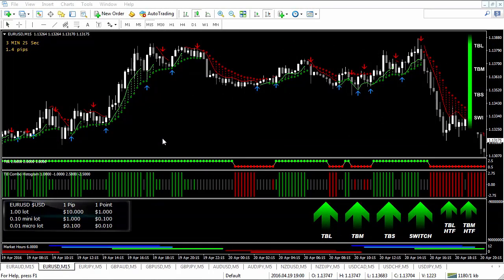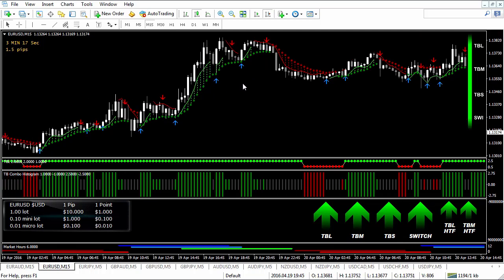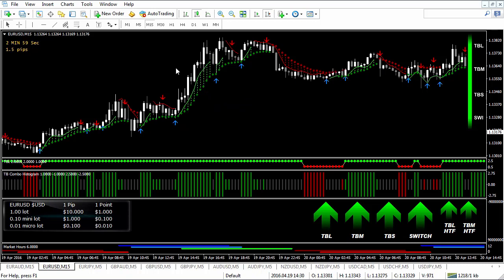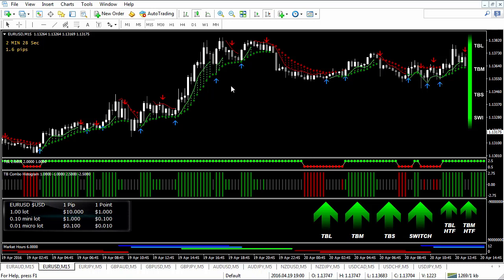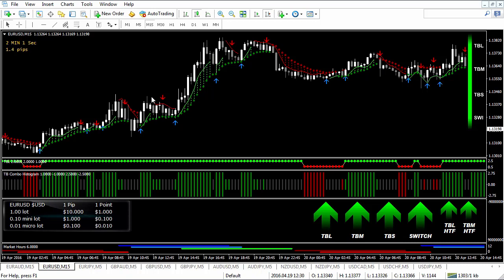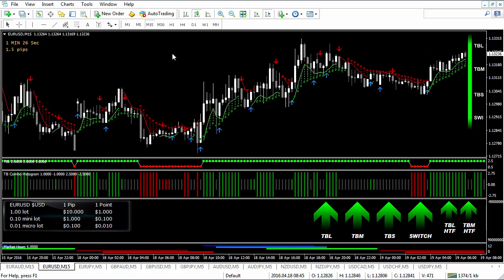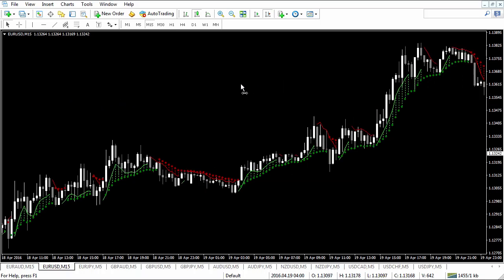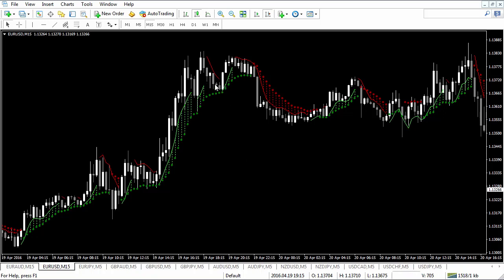07 TB Cloud